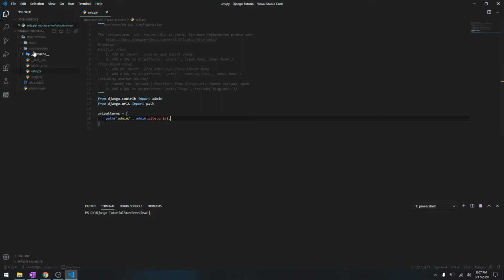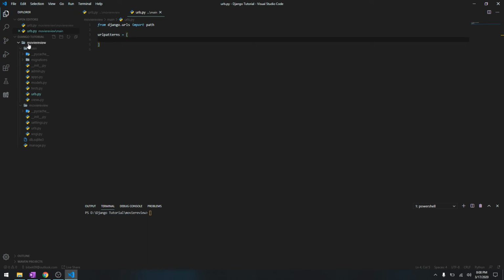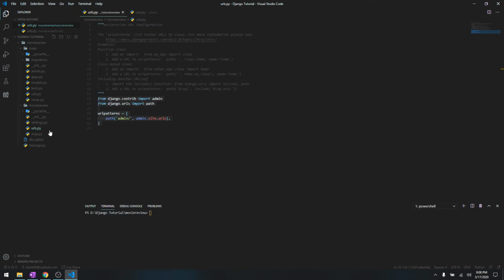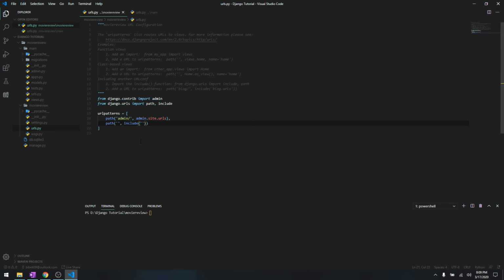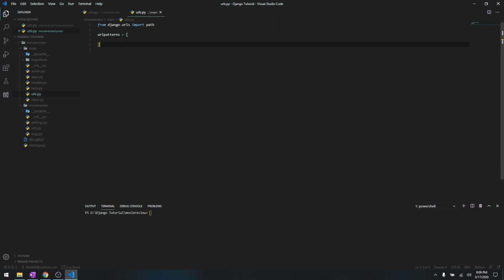7. urls.py | Build Movie Review Website Using Django 2020